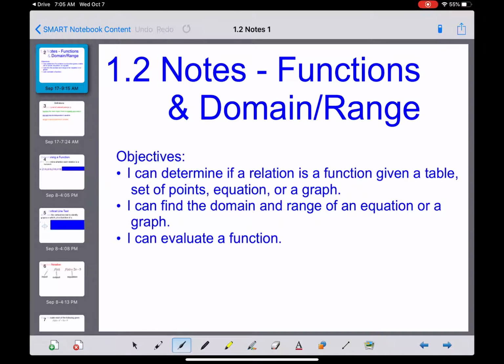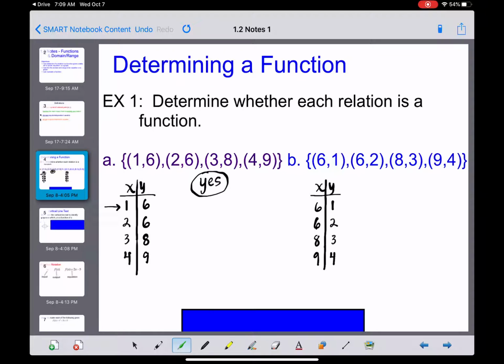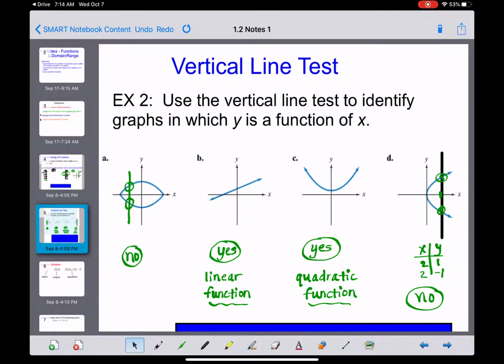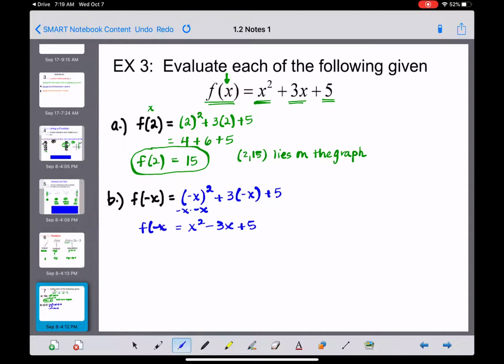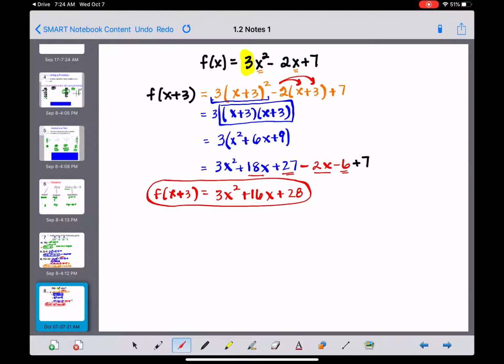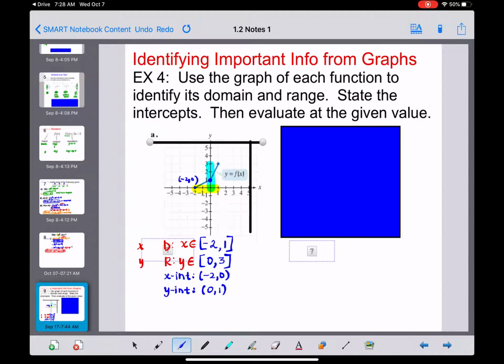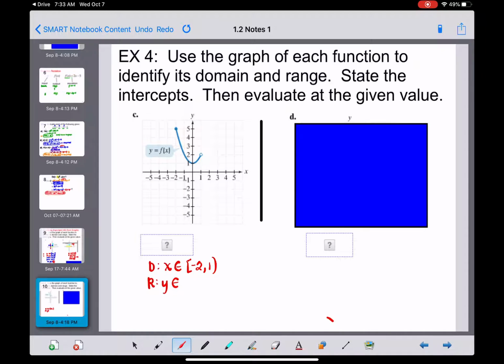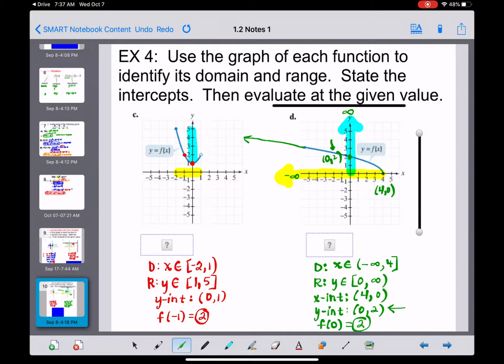Notes 1.2-Functions & Domain/Range